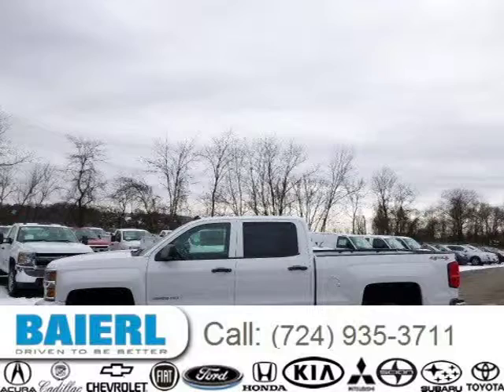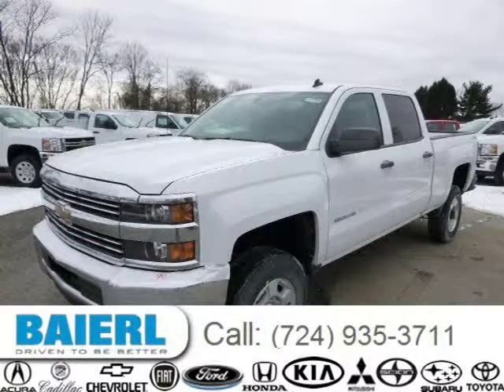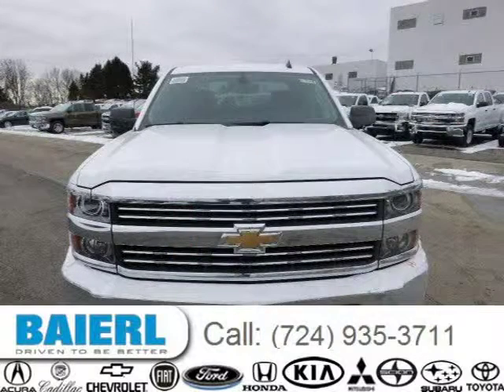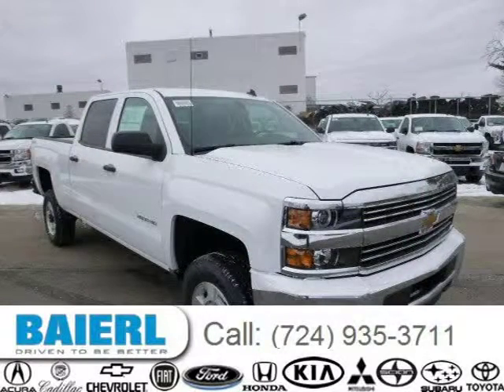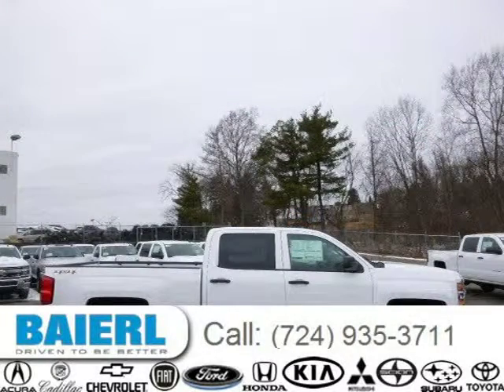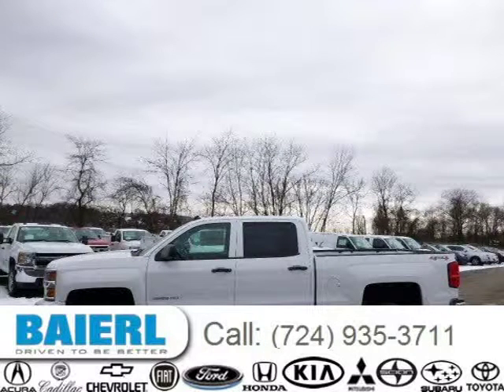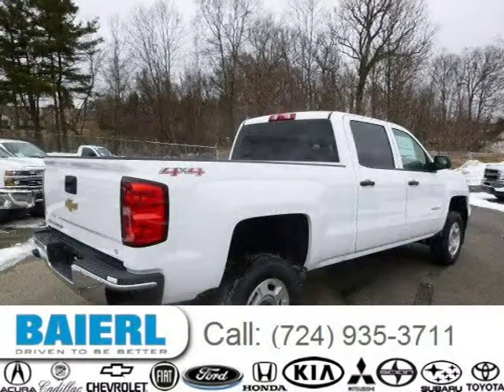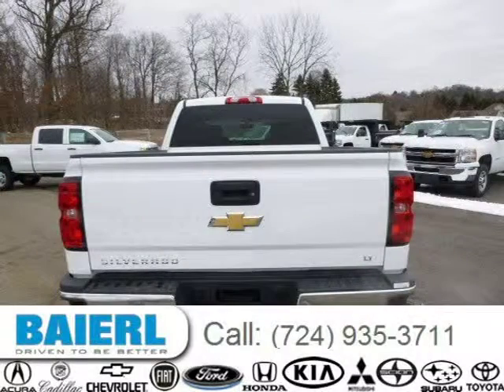2015 Chevrolet Silverado 2500HD Pittsburgh Wexford Cranberry PA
Baierl Cadillac
10430 Perry Highway, Wexford PA 15090

Price: $ 43,750
Mileage: 3
Trim: LT
Ext. Color: Summit White
Int. Color: Jet Black
Transmission: 6-Speed Automatic
Engine: 6.0L V8 16V MPFI OHV
Doors: 4
Stock #: 7VTVG7384
VIN: 1GC1KVEG5FF111263
Description: